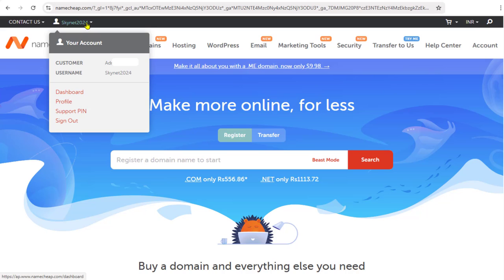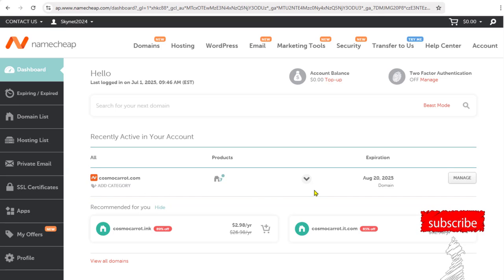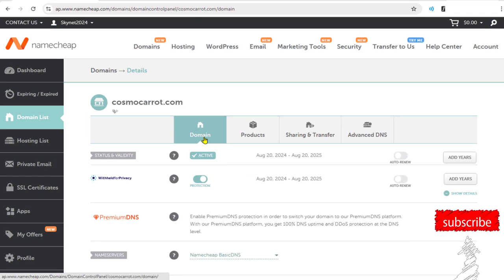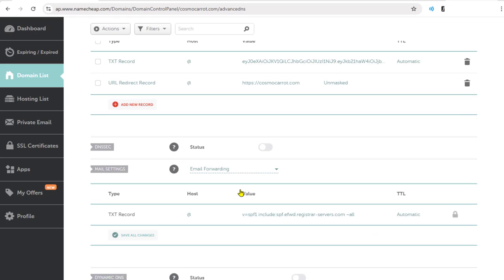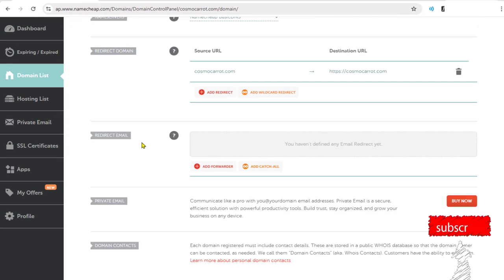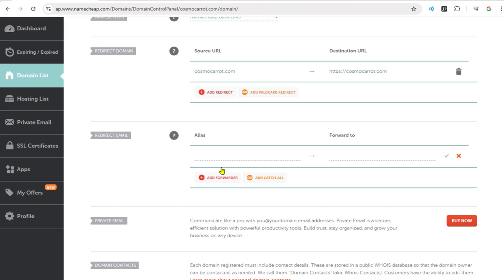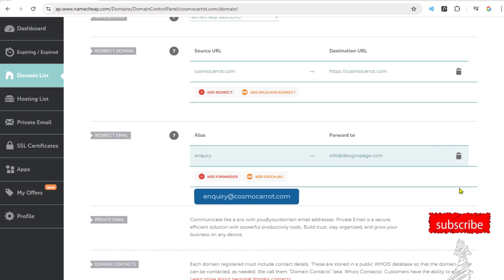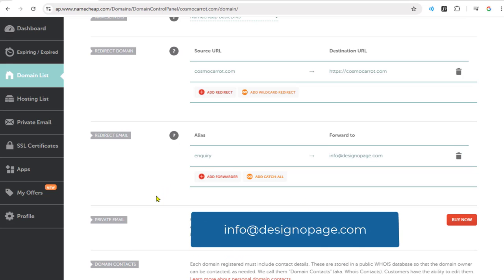How To Setup Email Forwarding In Namecheap 2025